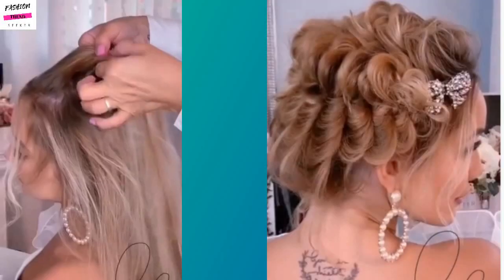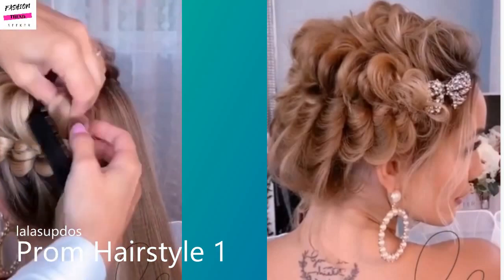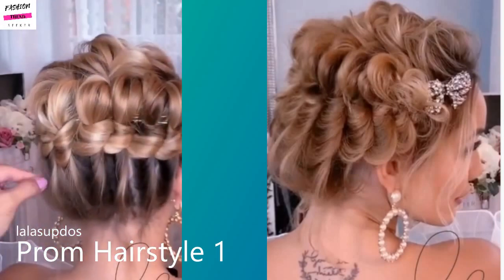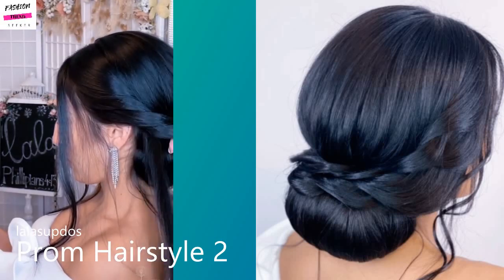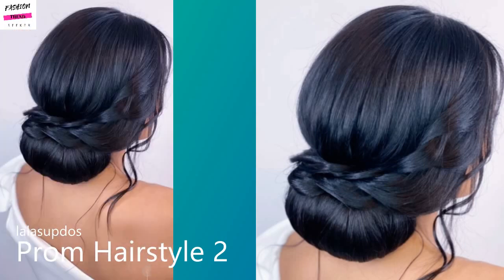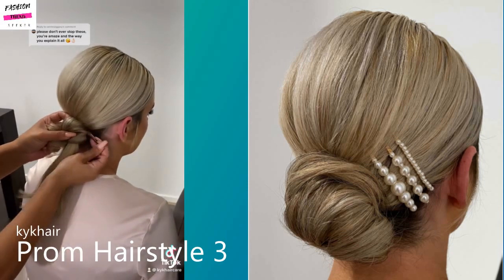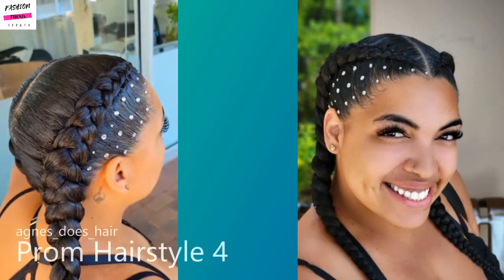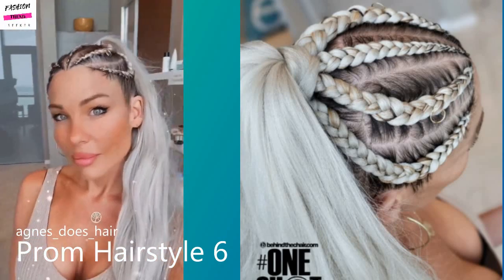Easy Yet Gorgeous DIY Prom Hairstyle Ideas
video topic:
- pixie haircuts
- hair transformations
- 2022 fashion trends